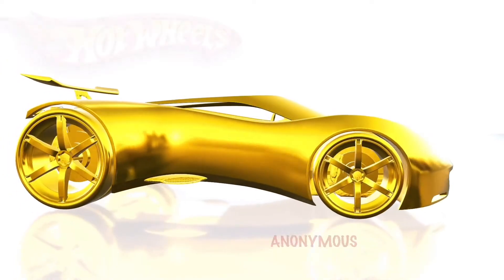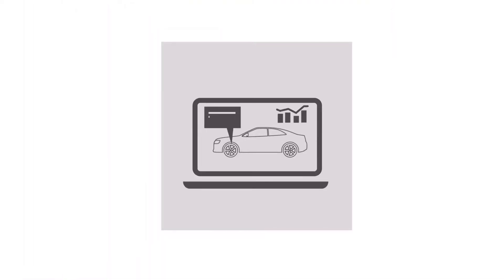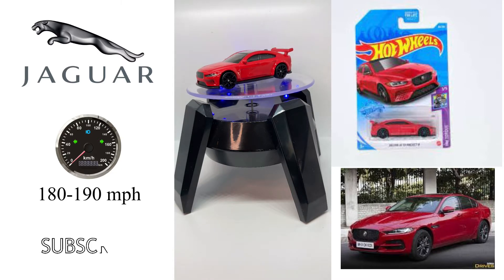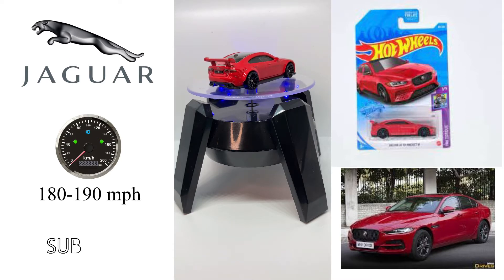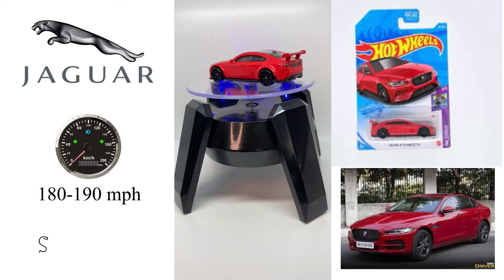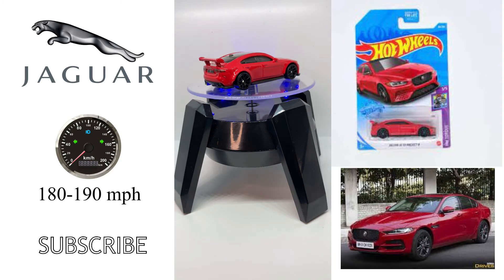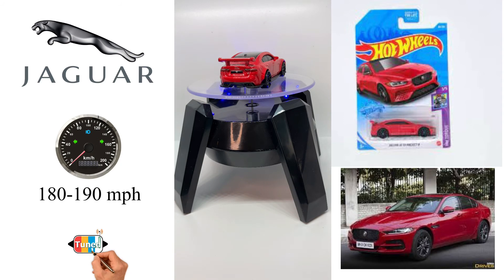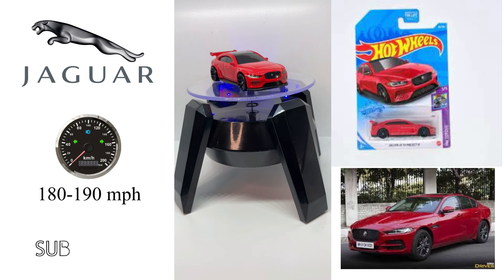Hot Wheels Jaguar XE SV Project 8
HWA is a channel for all types of car people, from JDM diehards to American muscle car enthusiasts and everything in between. Every week, we give you new episodes of Hot Wheels most popular collections. Whether your favorite car is the Skyline GT-R, the Dodge Challenger, Lambo, BMW, Acura, Ferrari or Bugatti - we've got you covered. You don't have to be an expert to enjoy our videos, we have something for everyone.